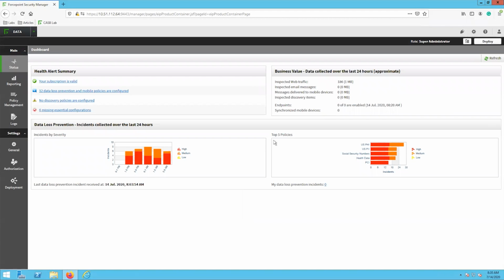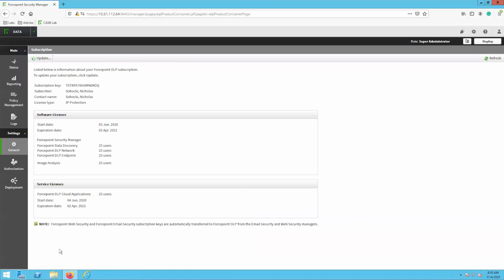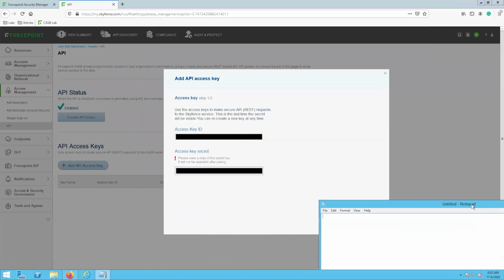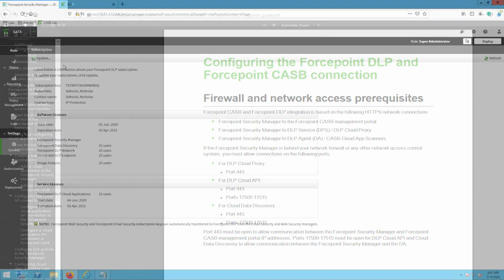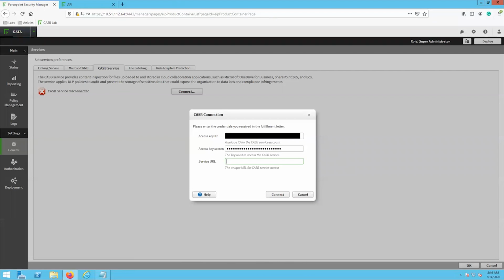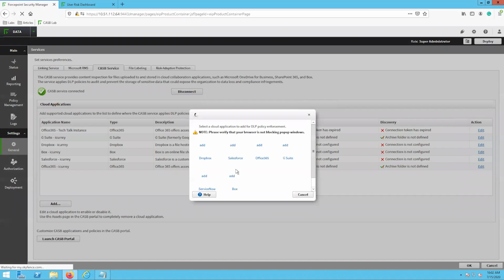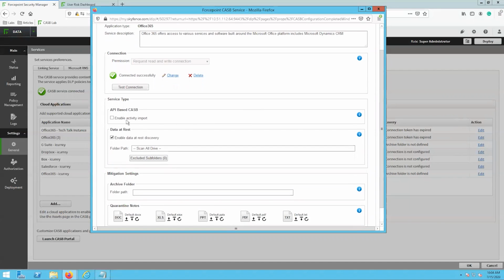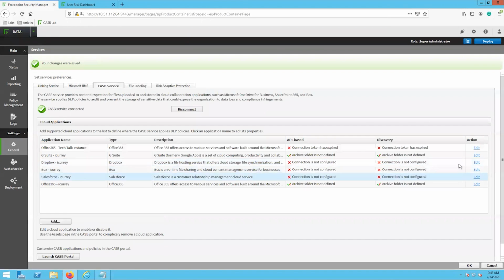Configuration | Forcepoint DLP Cloud Apps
In this video we will go over the configuration process of the Forcepoint DLP Cloud Apps module which will integrate the Forcepoint DLP solution and the Forcepoint CASB solution. We will also go over how to add a new asset (Office 365) to be used with the API integration.

Time Stamps:
00:00 - Intro
00:28 - DLP Cloud Apps Explanation
00:47 - Confirm License
01:13 - Generate API Access Key
01:53 - Firewall and Network Access Prerequisites
02:15 - Establish Connection Between FSM and CASB
03:03 - Add New Cloud App Asset (Office 365)
04:15 - Wrap Up